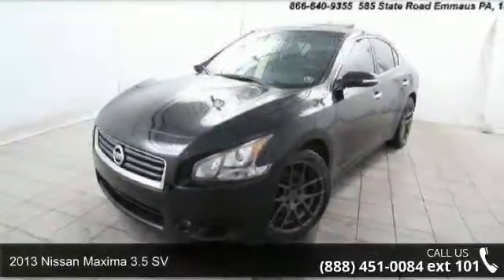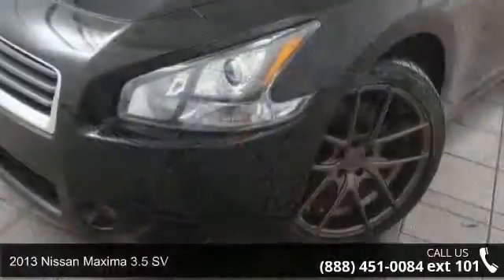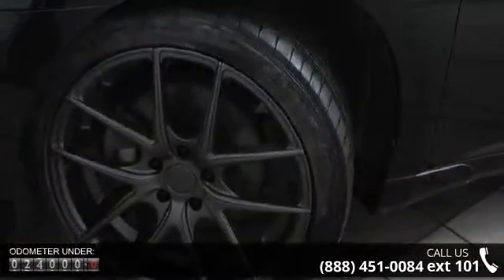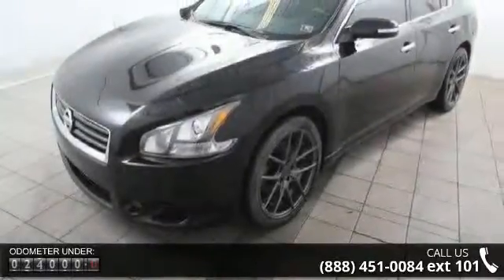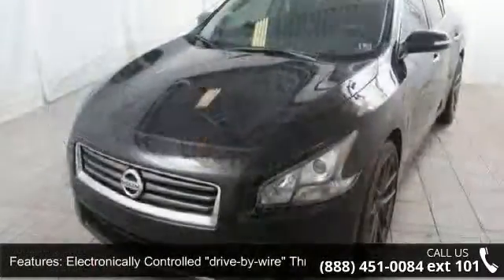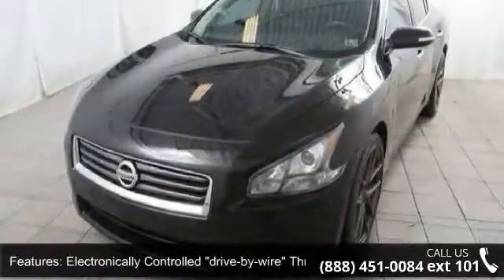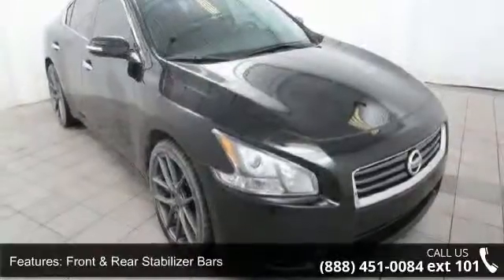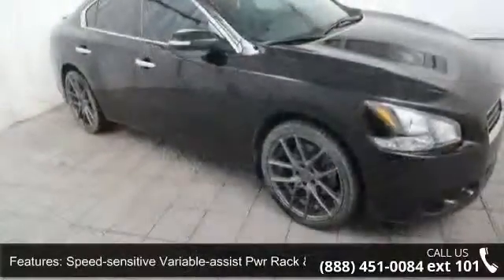2013 Nissan Maxima 3.5 SV - Kelly Car - Emmaus, PA 18049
One owner and clean vehicle history! This vehicle comes with a navigation, rear vision camera, power sunroof, remote keyless entry, front dual zone climate control, fully automatic headlights, heated leather appointed seating, and 19 wheels. This vehicle comes with a month 6 month/ 6,000 mile limited bumper to bumper warranty and has new Pa state inspection and it has been fully serviced in our shop with our 154 point inspection. It is a Kelly Risk Free used car with our 3 day money back guarantee and our 30 day trade out policy. It is Live Market Priced to assure you of the best value for your dollar. Come see why we were voted the Lehigh Valley's #1 place to buy a pre-owned vehicle. Kelly Auto Group serving the Lehigh Valley since 1967.